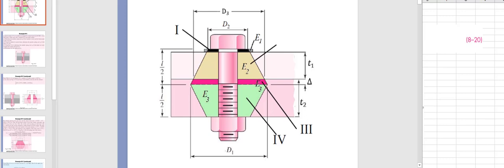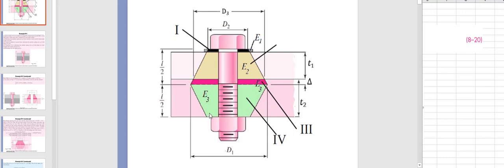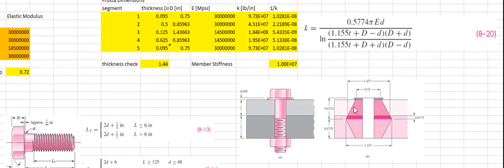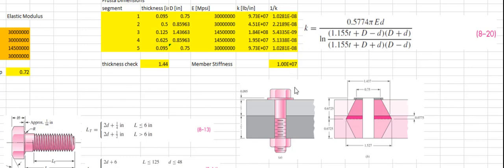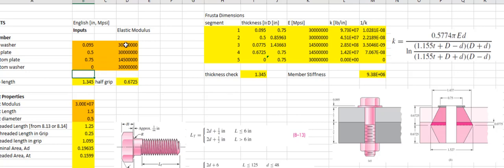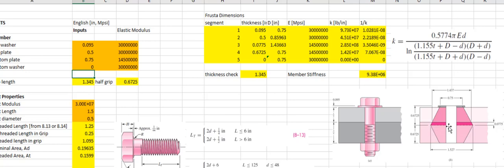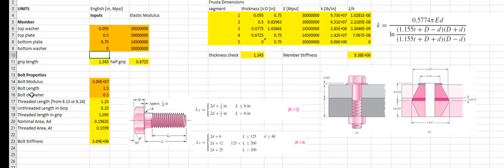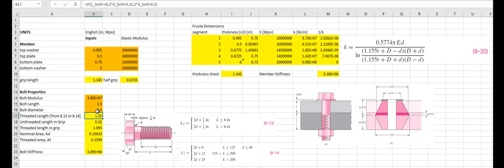Lecture 8c: building a spreadsheet for clamped member stiffness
This shows how to implement the frustum segments into a spreadsheet to calculate both the bolt and member stiffness.